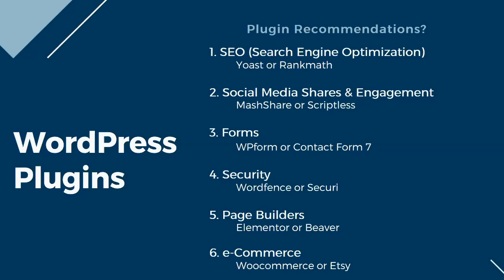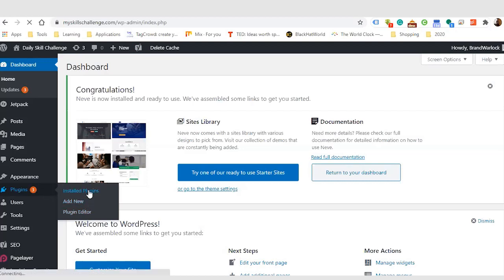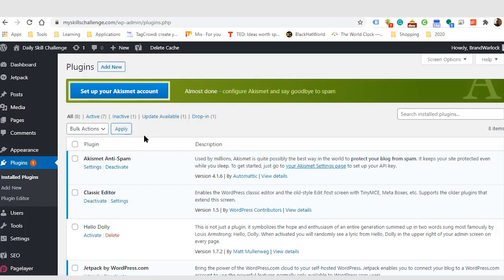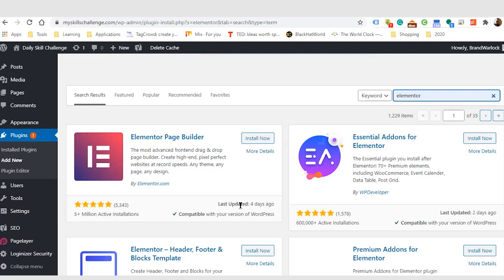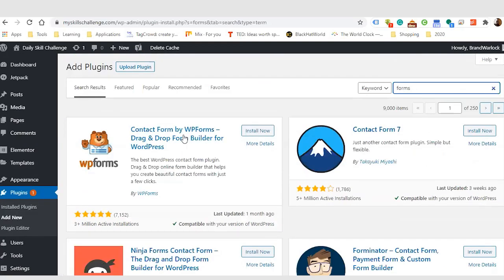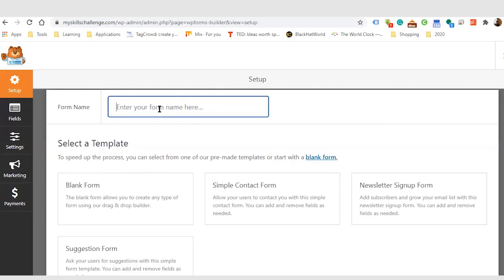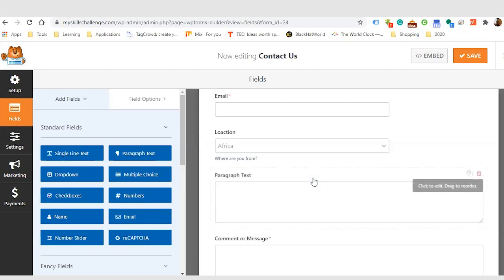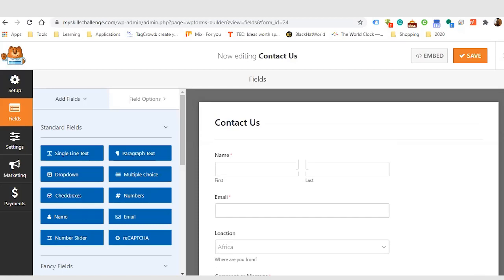Day 6 - Your Website Plugins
Let me introduce you to a fun way to get your website to perform the functions you want without coding.